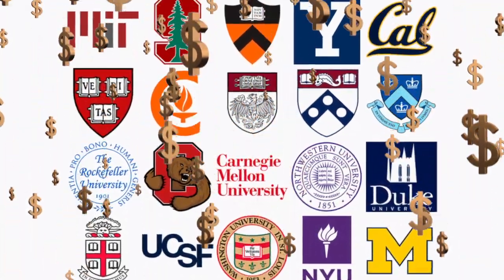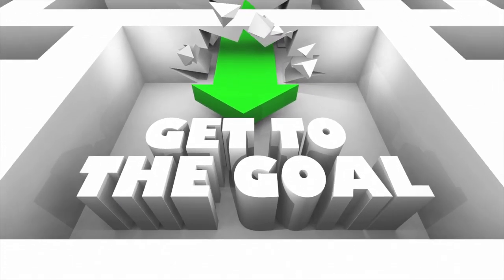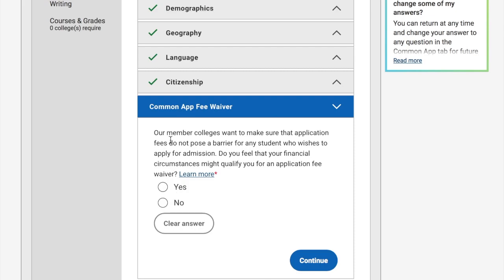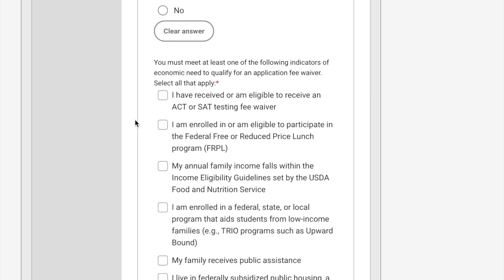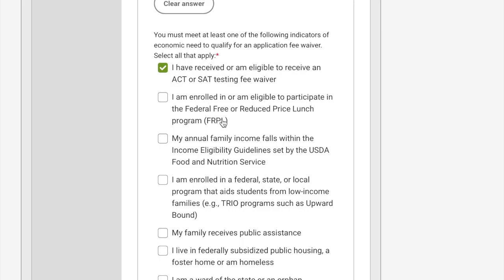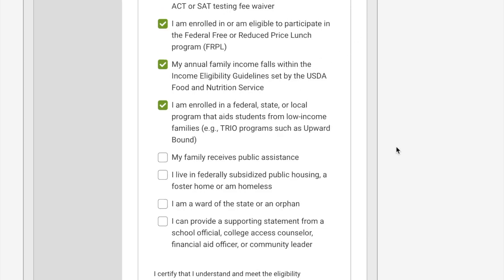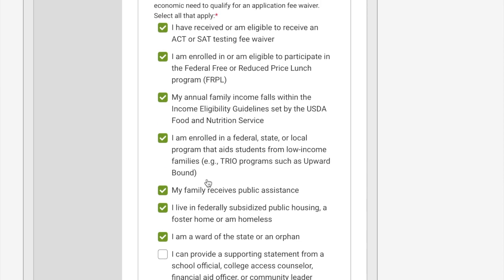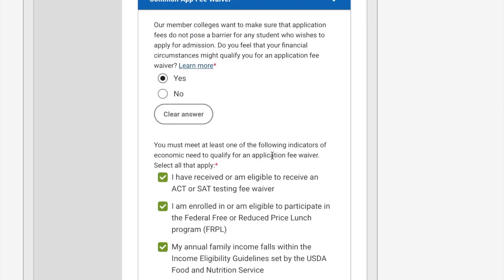College Application Fee Waiver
Q: How is it possible to afford applying to college?
A: Common Application Fee Waivers

College Equity Pathways